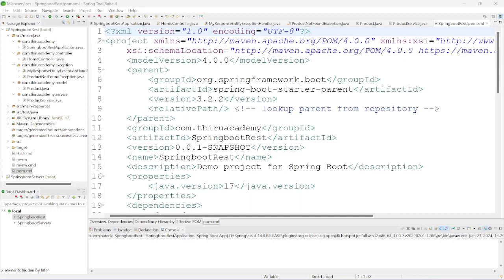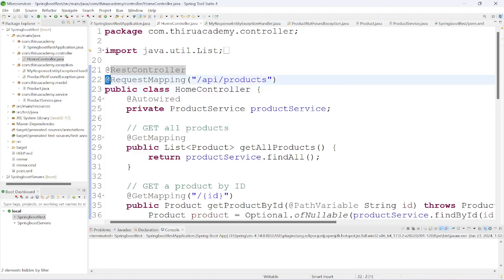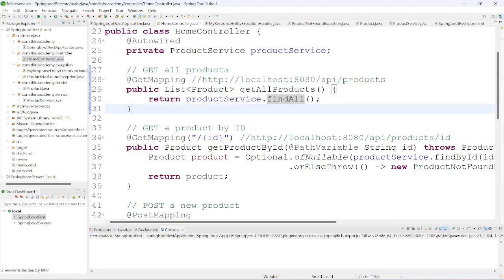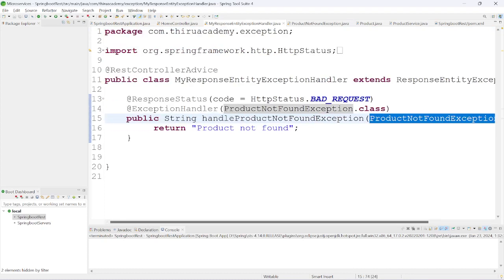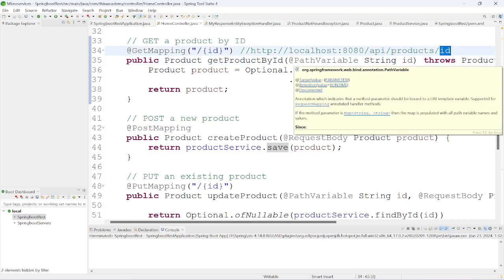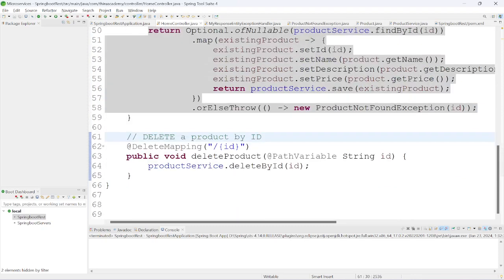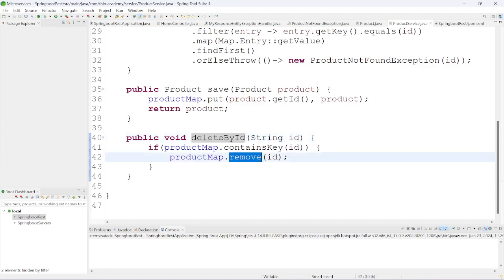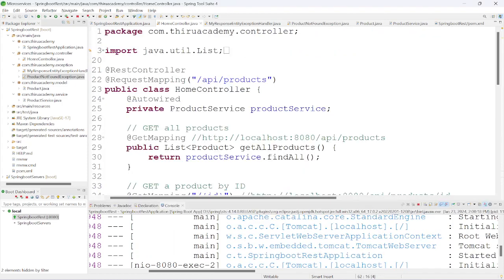Spring boot Restful webservices example | Thiru Academy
In this video we have discussed about Spring boot Rest endpoints listed below.
and we are not using any DB here, values are stored in Map Object.